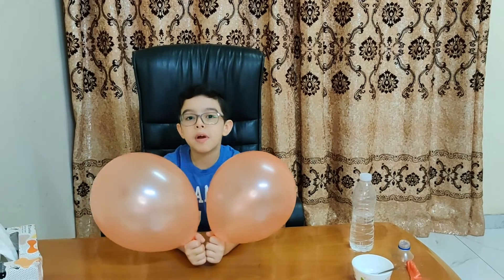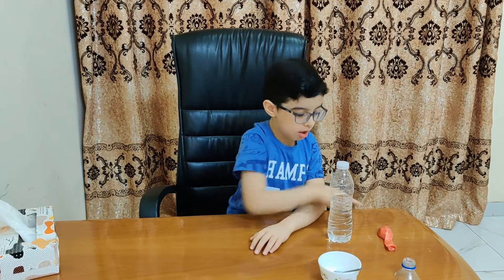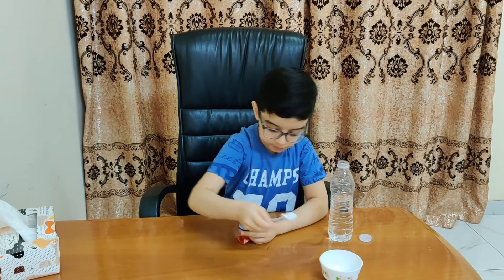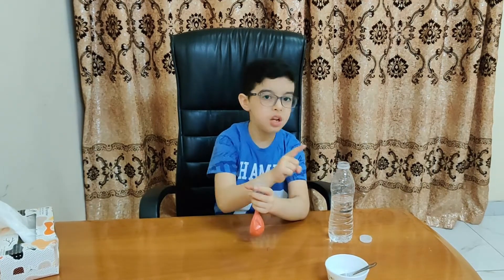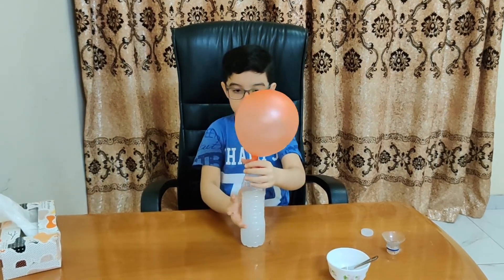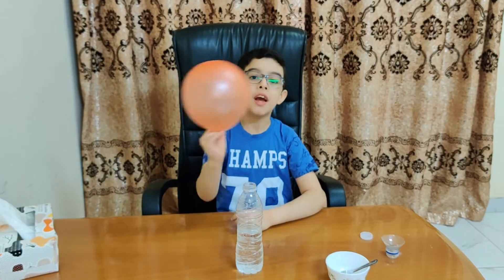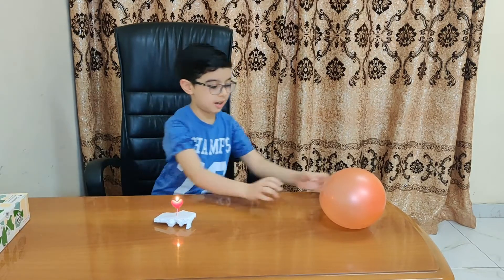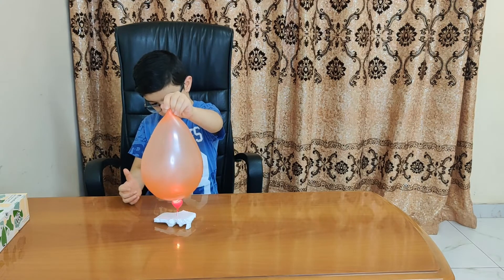5 Awesome Balloon Tricks for Kids | Awesome Balloon Life Hacks | Science Experiments.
Fun science experiments and party tricks with balloons for you to try at home. In this video you will see 5 very cool balloon tricks and tips you should know.